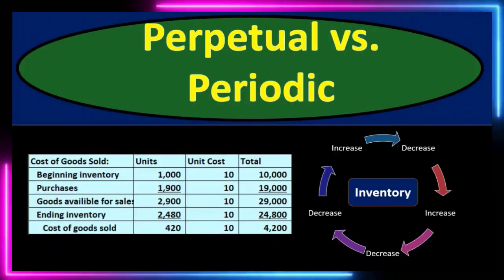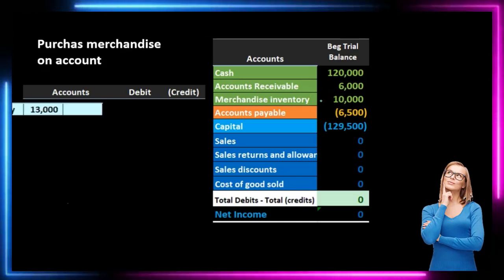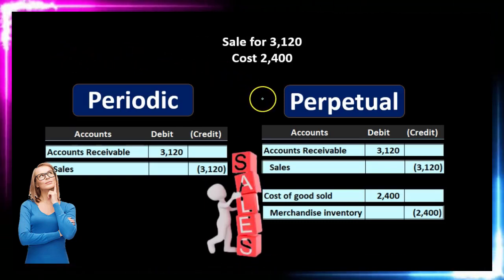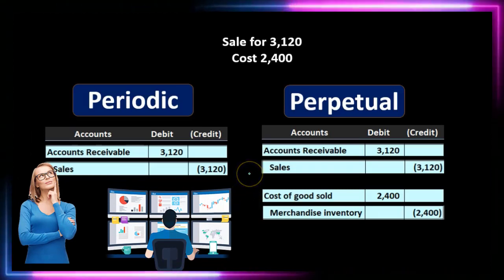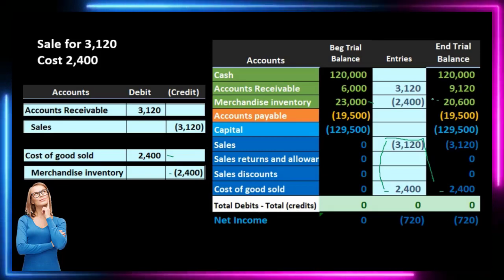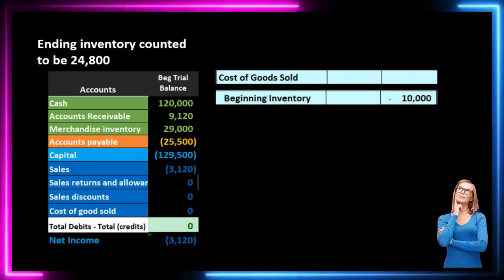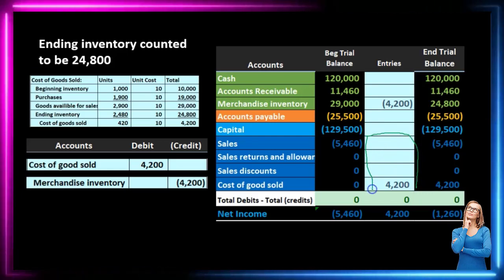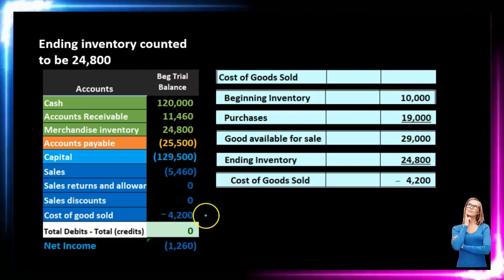Perpetual vs. Periodic Inventory System 15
Perpetual vs. Periodic Inventory System
Merchandising Transactions